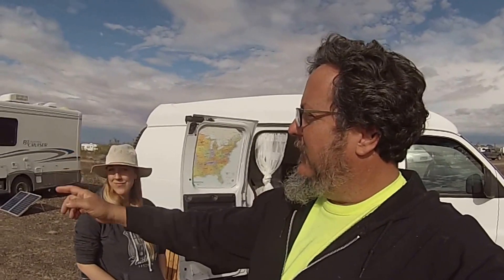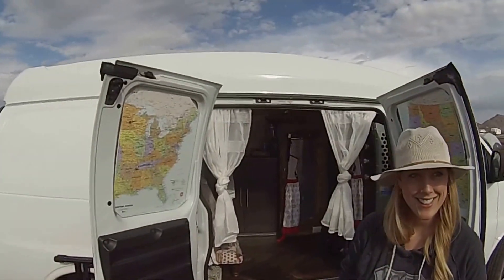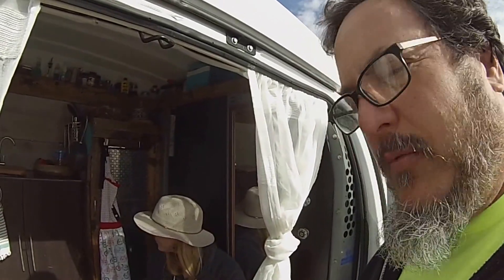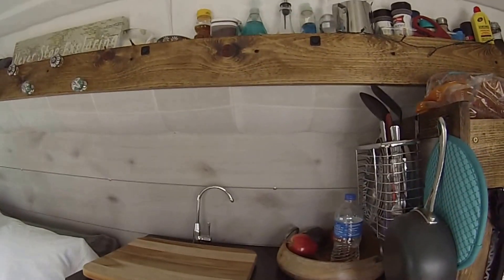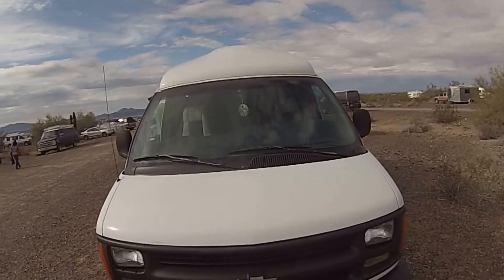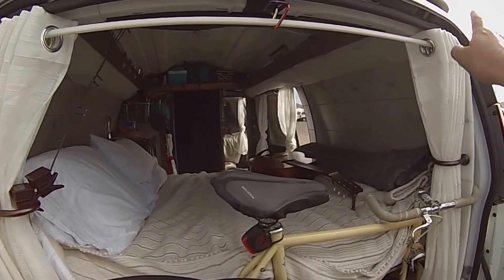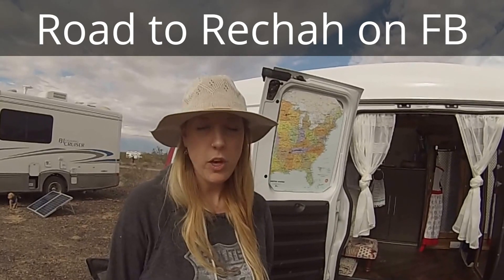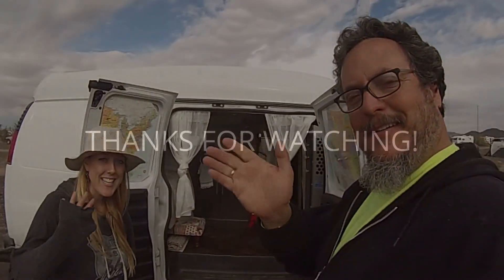Super Stealth Van/RV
Today on my Vlog  while at the 2017 RTR in Quartzsite Arizona we meet Ms Jamie and her 1997 Super Stealth Van RV that she and her father recently built.